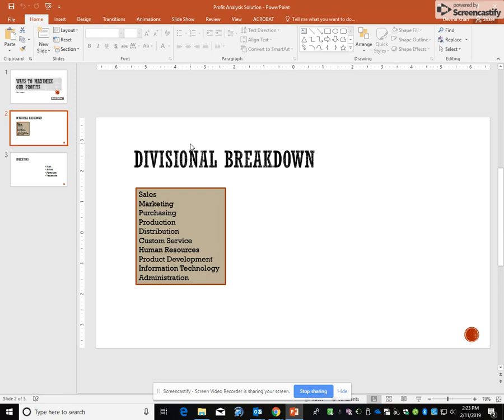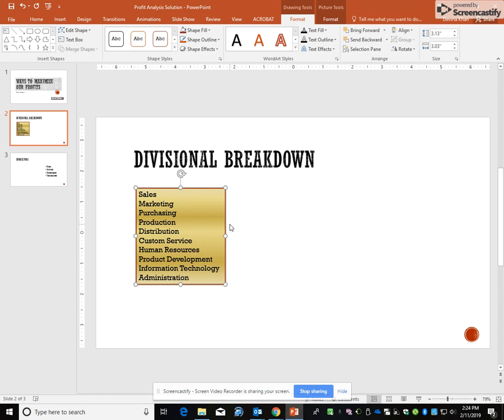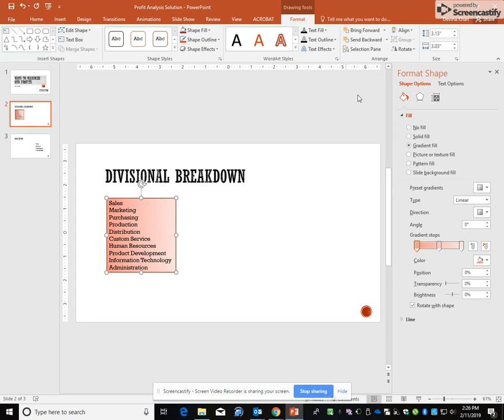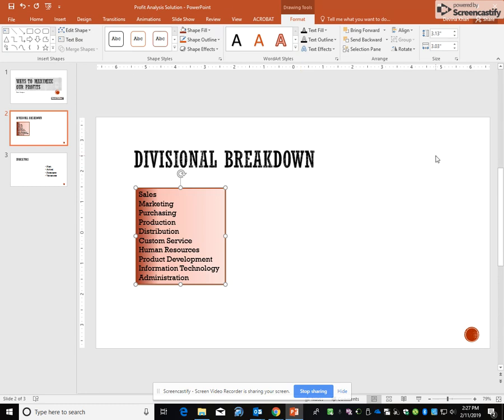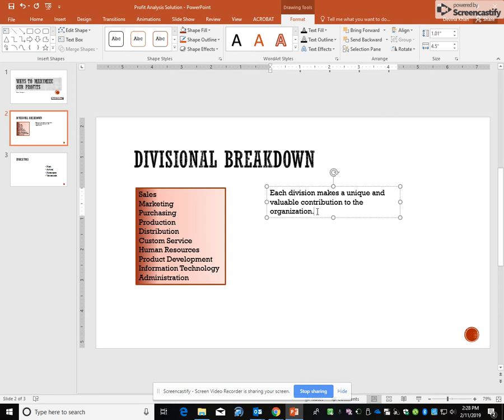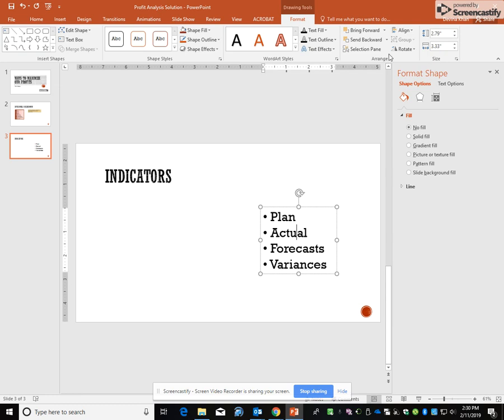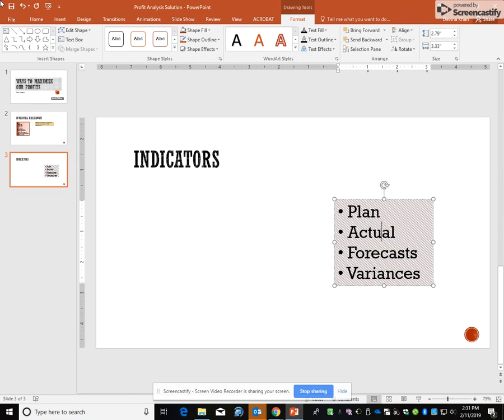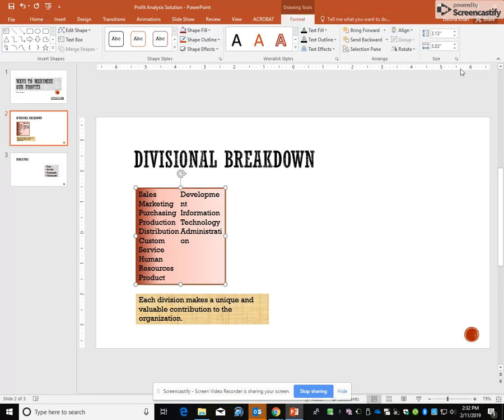Lesson 3. Pages 59-63